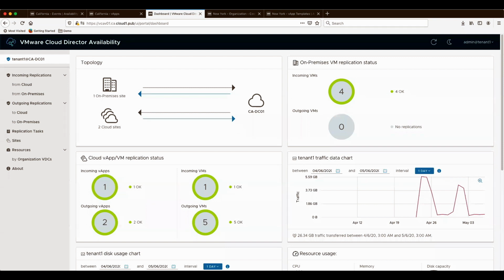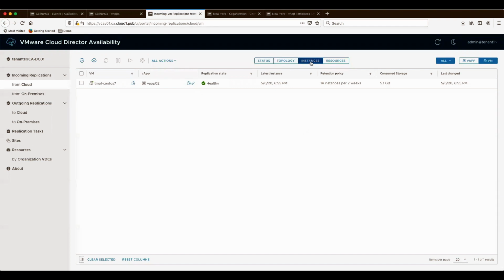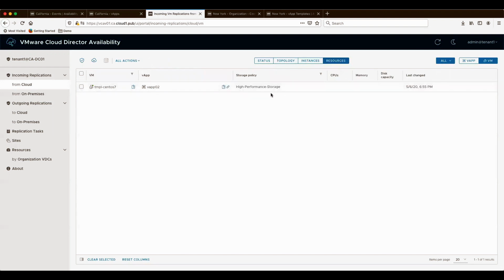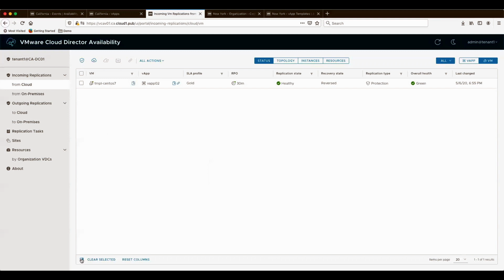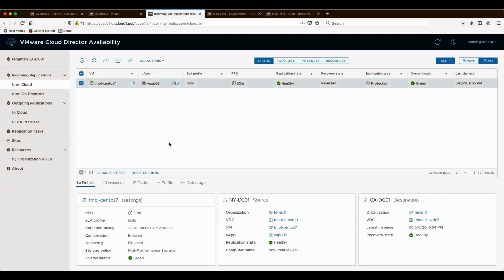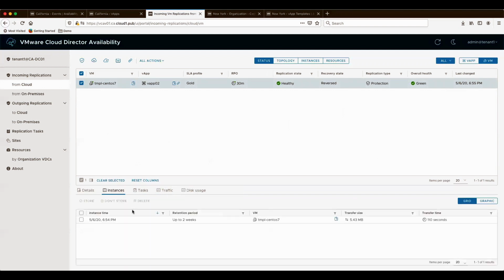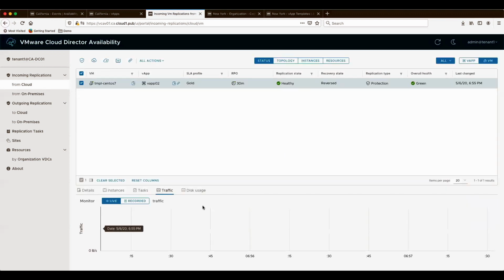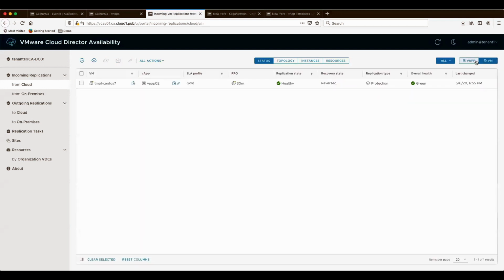VMware Cloud Director Availability 4: UI Improvements to the replications view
VMware Cloud Director Availability (VCDA) 4.0 has an improved user interface for a better usability and efficiency: VMware Cloud Director Availability now provides easier replication management and overview of the tasks by simplifying the management interface. In this demo you will see the new tabs created and how these organise the different view of information about replication resources, instances, topology and status, and how to customize the views.

Product covered: VMware Cloud Director Availability